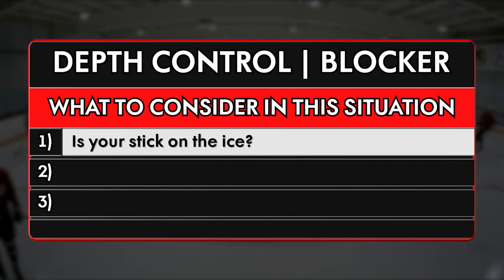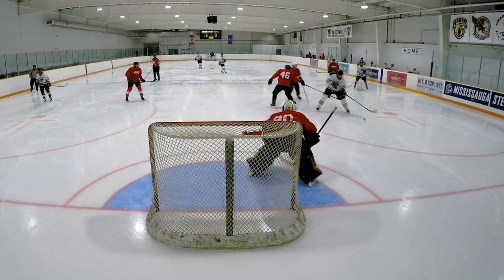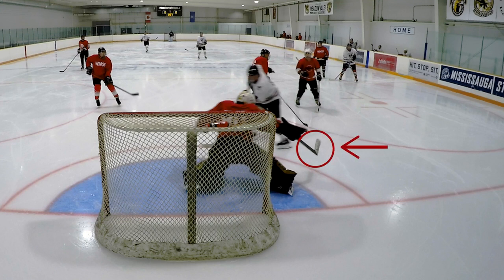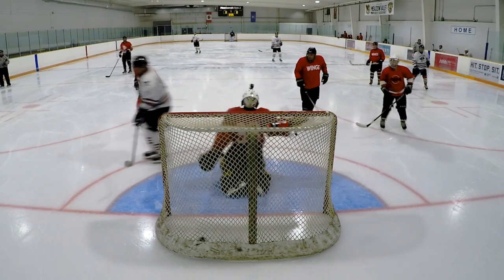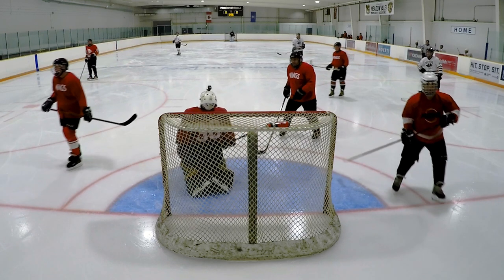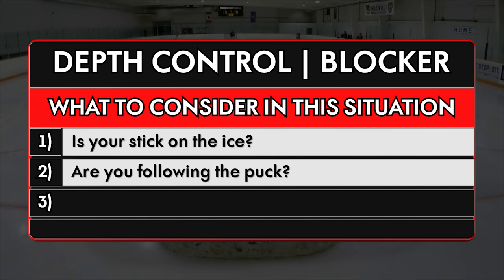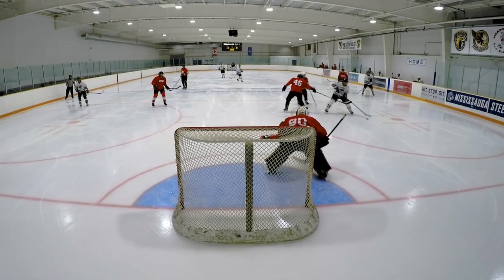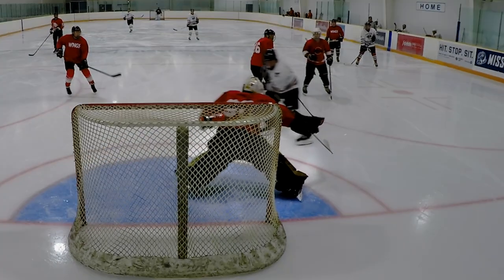How to stop the NO SHOT shot in net | Hockey Goalie Tips Ep 6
The no shot shot… Players love it, goalies hate it, but how do you stop it. Let’s break it down.

Number 1
Is your stick on the ice?

As a goalie some things you can get away with, but there is never a situation where not having your stick on the ice is a good idea.

Regardless if you are trying to go into a slide like I was, whenever you go down, you must always have your stick on the ice covering your five-hole.

Number 2
Now even with you're sick on the ice, you must only move with the puck. Do not get caught following the player's stick or you might open up holes.

Because I was following the stick and not the puck I completely opened up my 5 hole in an attempt to slide over thinking that he was trying to Deke to my glove side.

Number 3
So when a player is quickly driving towards the net from either side, an advanced technique you could do is have double coverage by dropping into a half butterfly.

If I dropped my left knee and brought my right leg in tighter, even though my stick was in the air, I would have still been covering my 5-hole

Then if the player decided to deke, I would already be in the right position to do a power slide to my left while sealing the bottom of the net.

Now the no shot shot is tricky but it is nowhere near as hard to stop as a screen, so if you want to know how to stop pucks you can’t see, be sure to watch this video right

Camera Settings on GoPro's
Behind the net cam: 2.7K / 60fps / Flat Colour
Helmet cam: 1080 / 48fps / Flat Colour

Gear I use to filmed hockey games with:
Behind Net Camera
Helmet Camera
Suction Cup
2 of these Memory Cards

Bendy Tripod